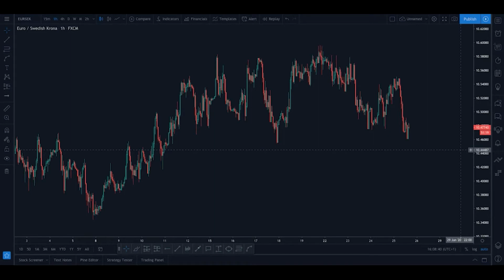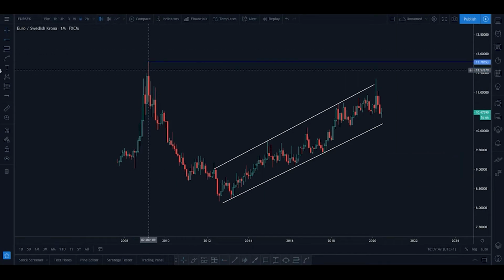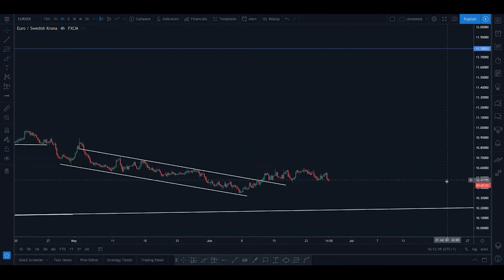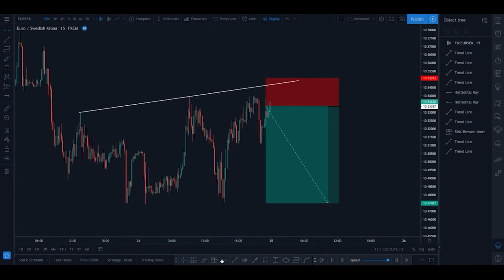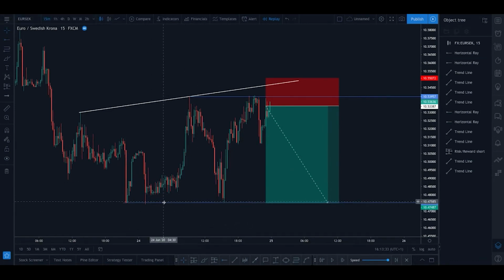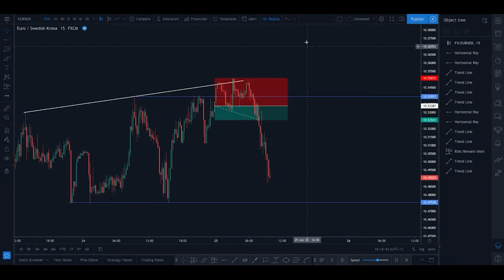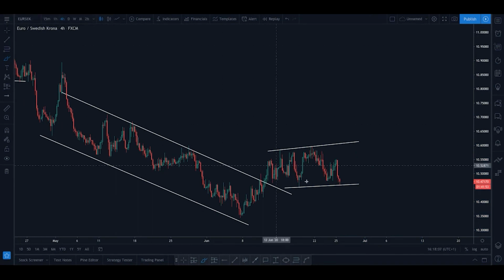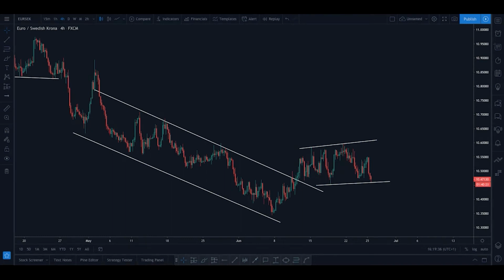Looking at different scenarios in the FX market | Trade recap - EURSEK +3.5%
Hello guys and girls, welcome back to another video! In this video I breakdown a trade which I took earlier on in the week on EURSEK, or the Euro vs the Swedish Krona. Watch and see how I escaped being stopped out by a fraction of a pip, which would have resulted in a 1% loss...